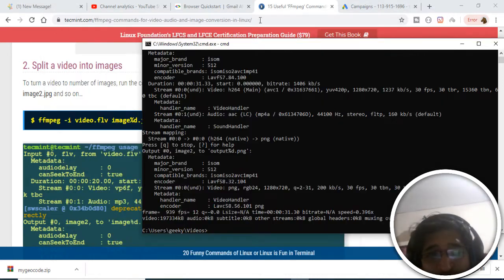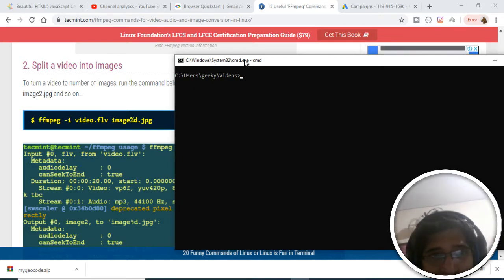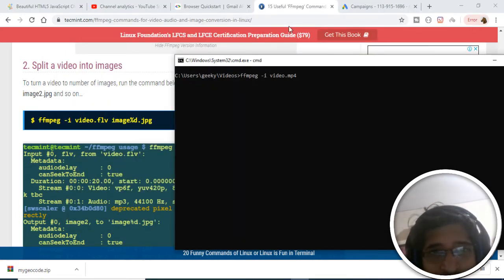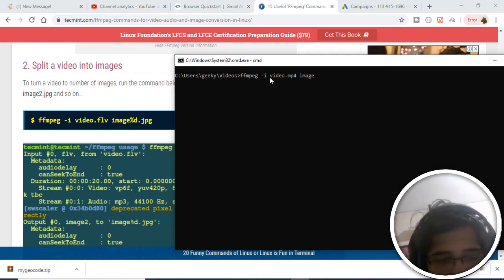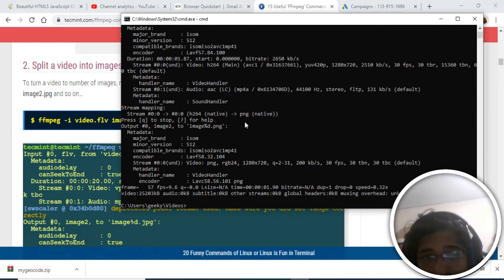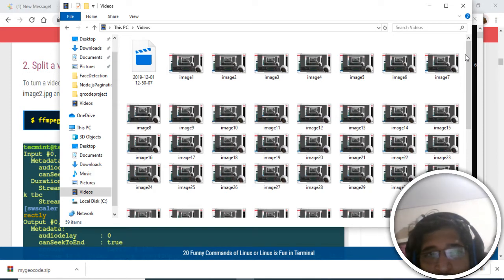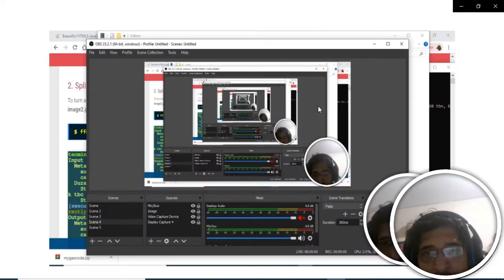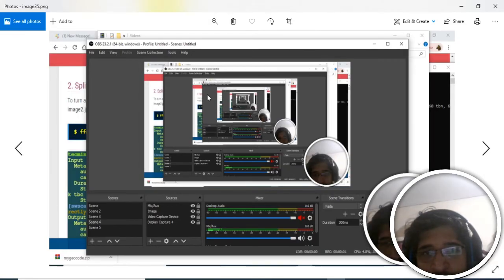ffmpeg tutorial | how to convert video to images in ffmpeg